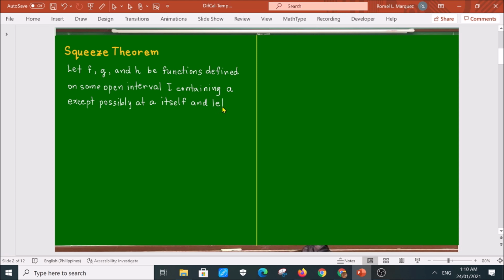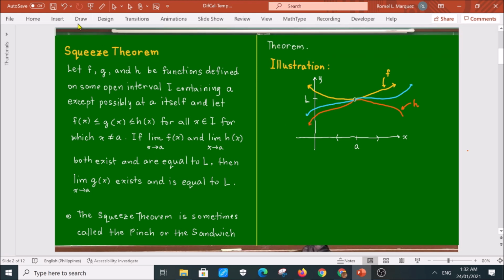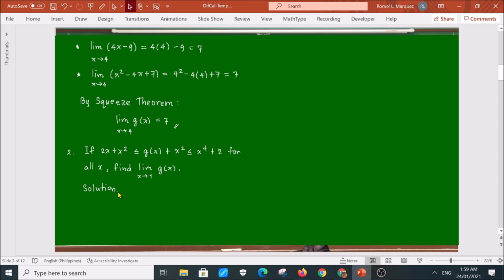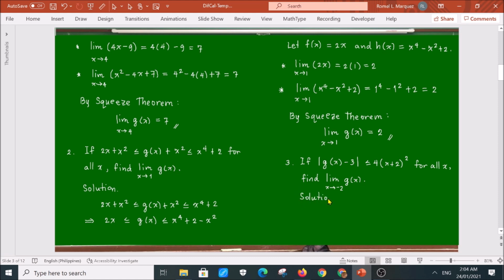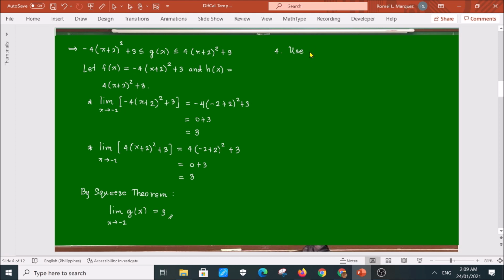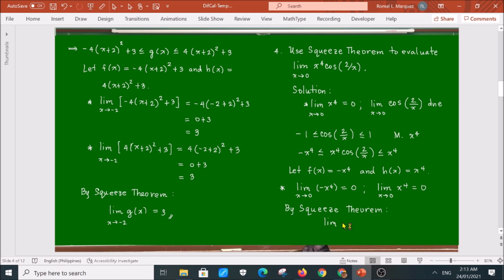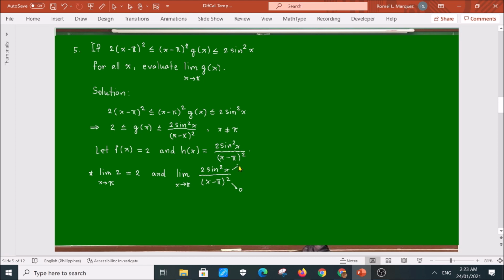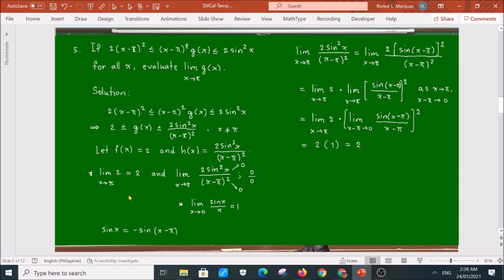Squeeze (Pinch or Sandwich) Theorem on Limits of Functions